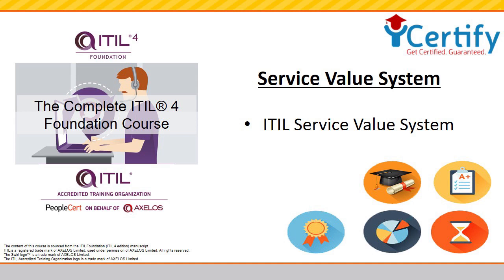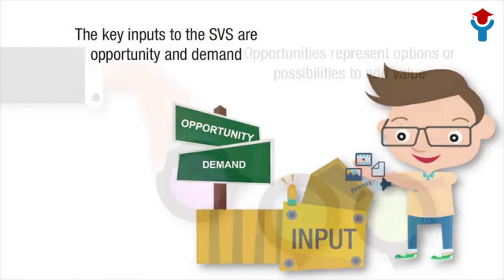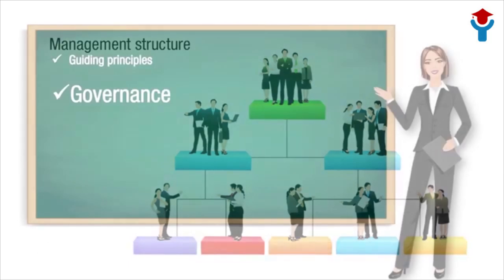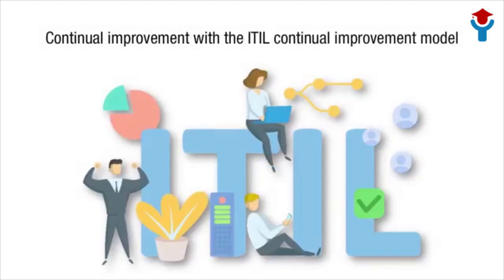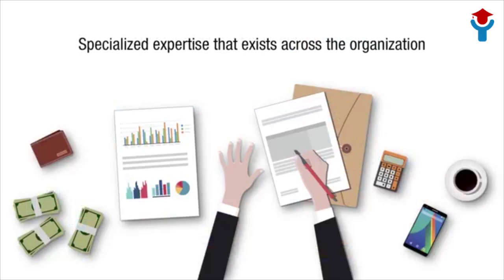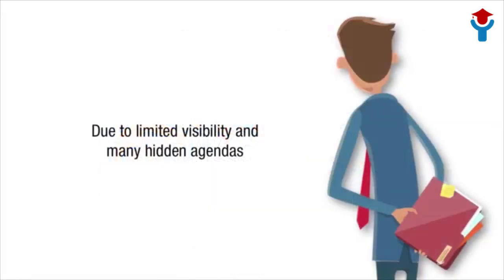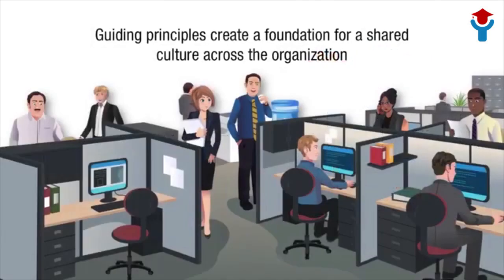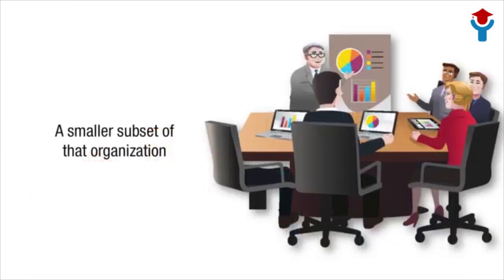Chap 4 Service Value System: Video 1 Itil Service Value System